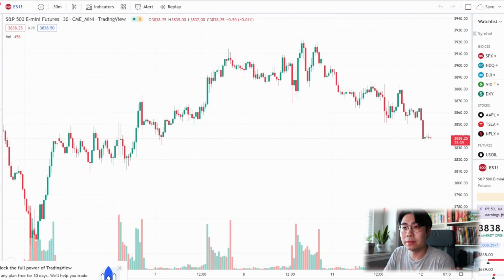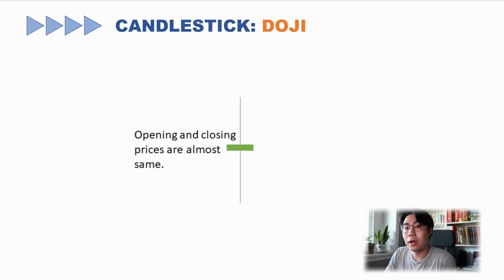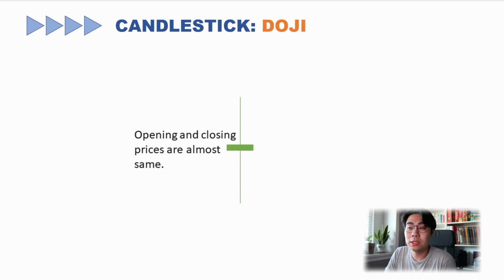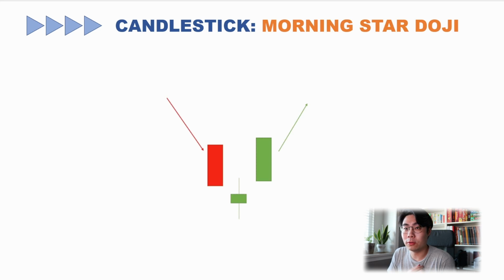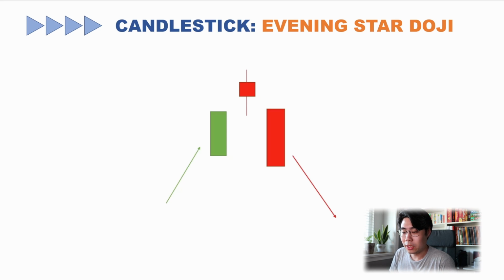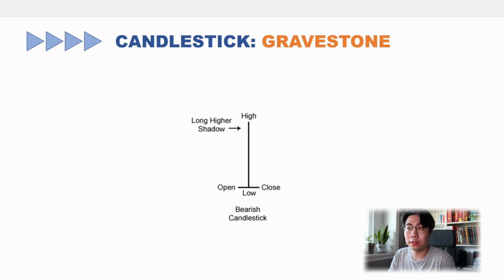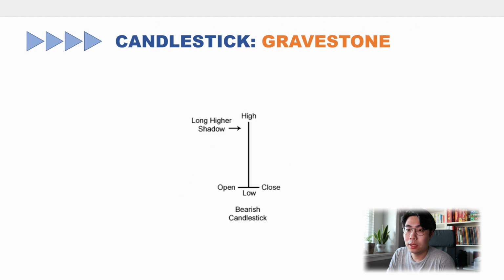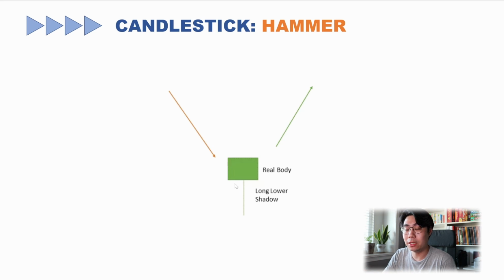Deep Dive Candlesticks - Dojis | Stocks 101 Part 7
Let's continue our stocks 101 journey. In this video, we will go through doji candlestick patterns